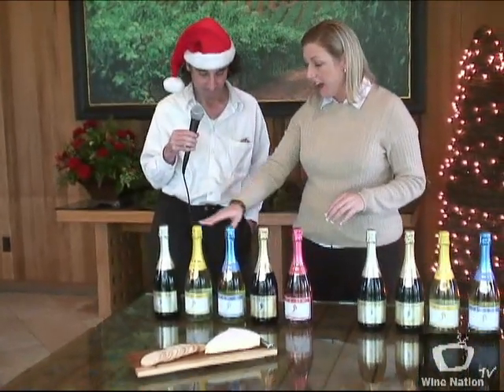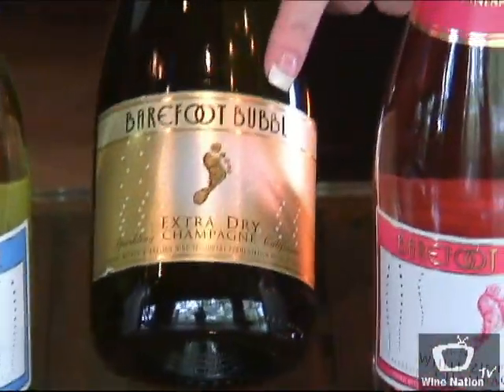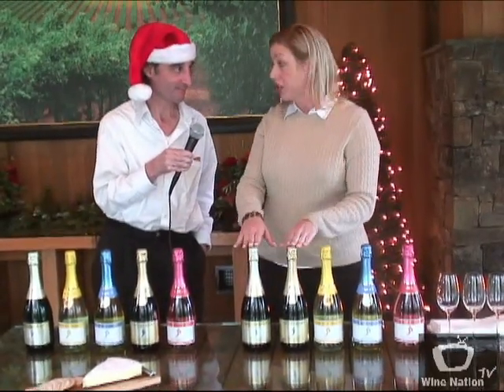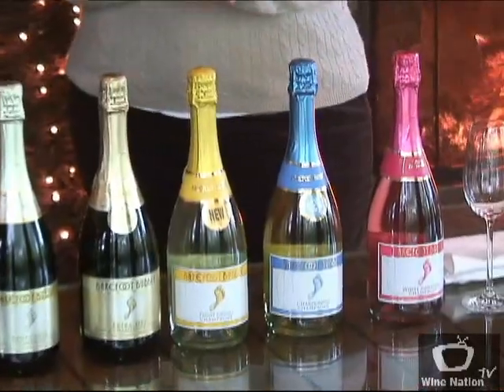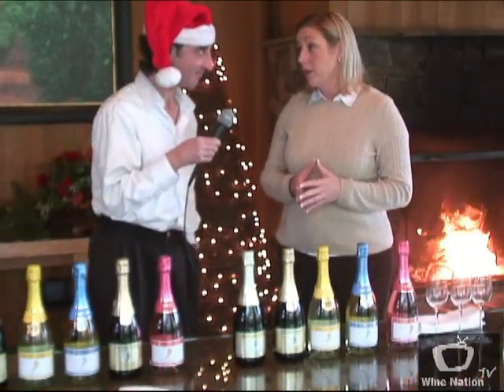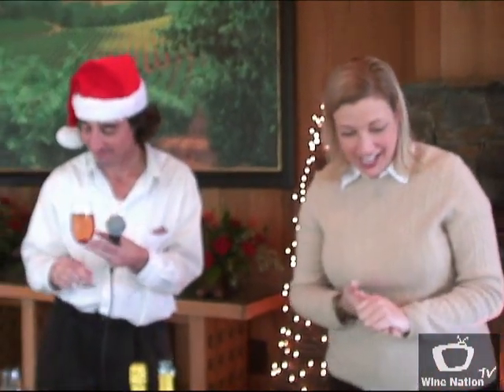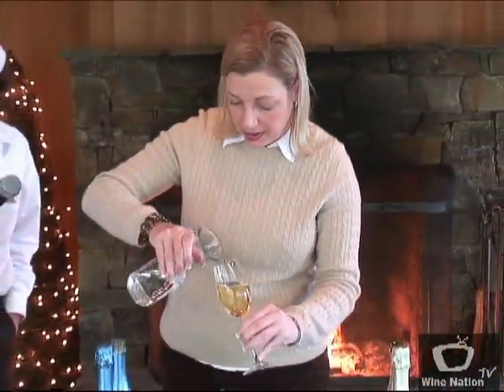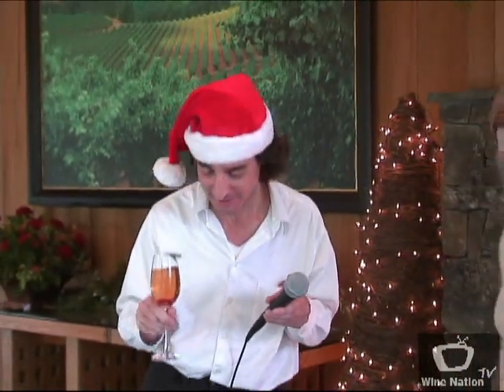Wine Nation Tv-#127-Jen Wall-Barefoot Cellars Christmas Show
Here we interview Jen Wall, winemaker at Barefoot Cellars in Healdsburg,CA! She shows us a wonderful selection of festive champagnes for your Holiday events, parties and to enjoy year-round! Ricardo loved them all! It should help get you into the Holiday spirit!!